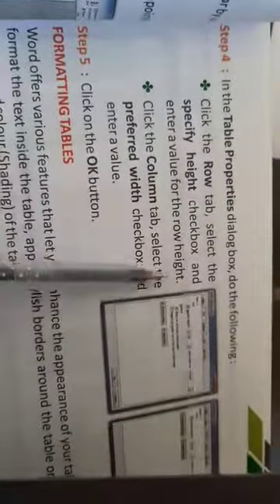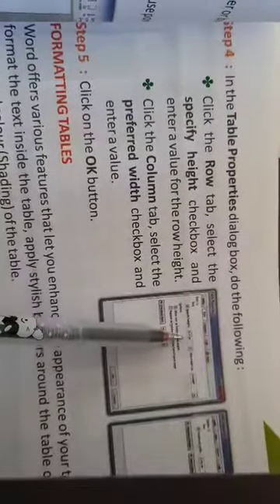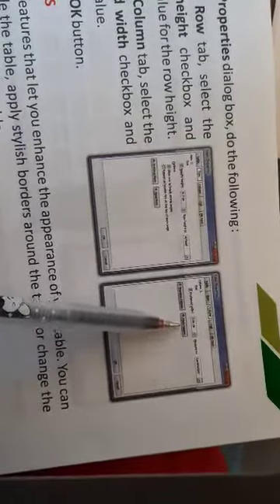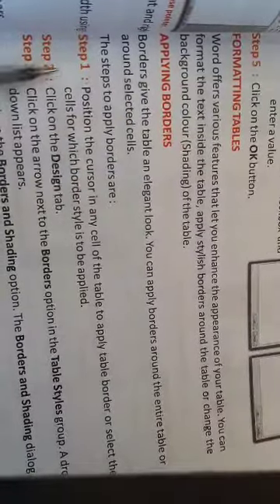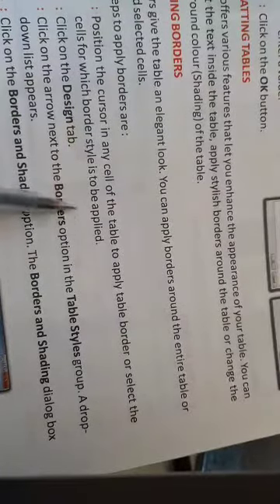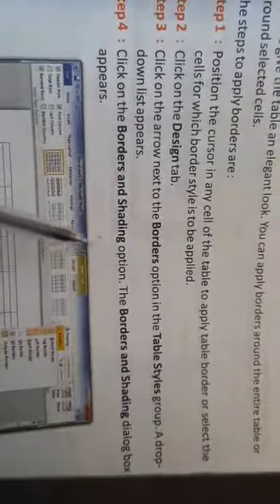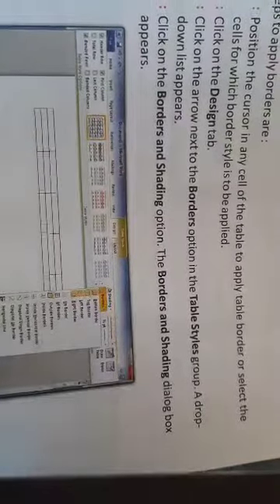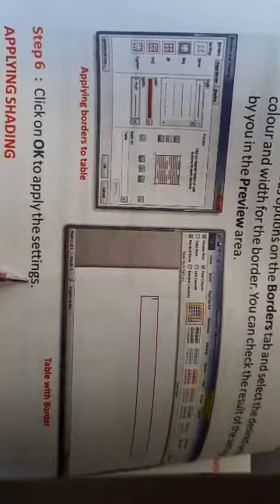5 December 2020(1)